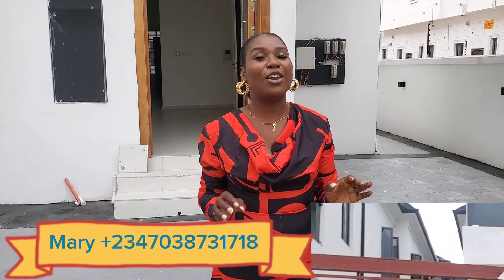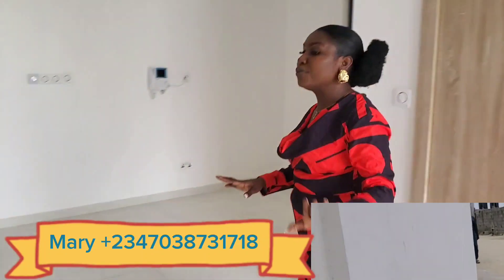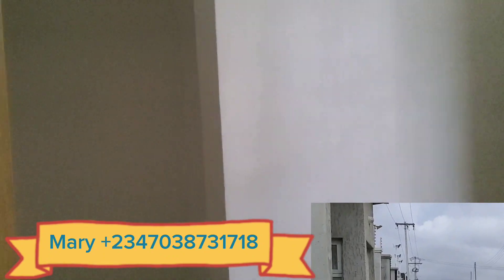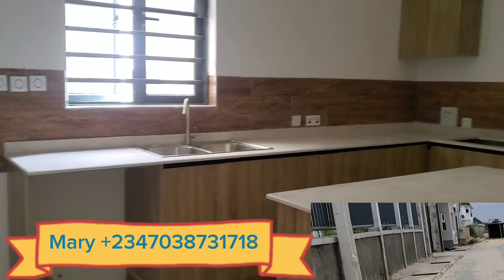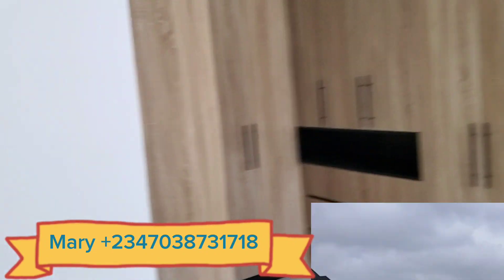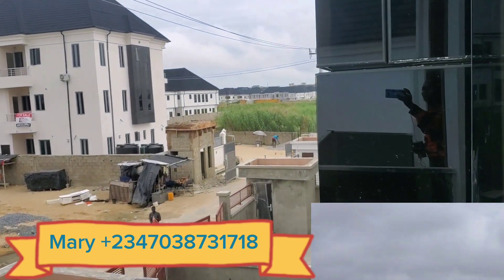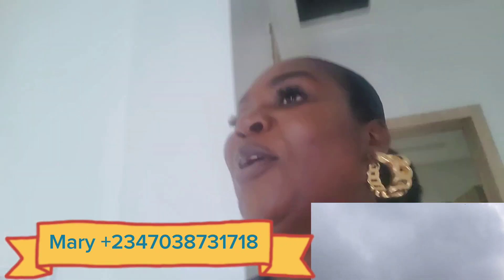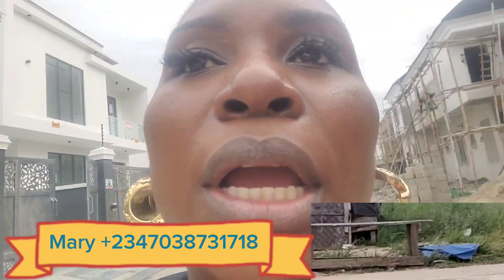Buy and Move in Terrace available for sale in VGC at an affordable price. vgc houseforsale #2023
I am super excited to inform you that just like these our clients getting their keys,you too can buy anf Move into your own home when you subscribe with us today.  Be rest assured that buying from us quarantees you peace of mind and that is every investors delight.
Our estate is just at Harris Drive by VGC,a very prime location that is easily accessible to a lot of places and it comes with CCTV camera,good road network,24hours power supply and a whole lots more.
Welcome to a new Era and don't forget you can book an inspection with me today if you simply call this number.